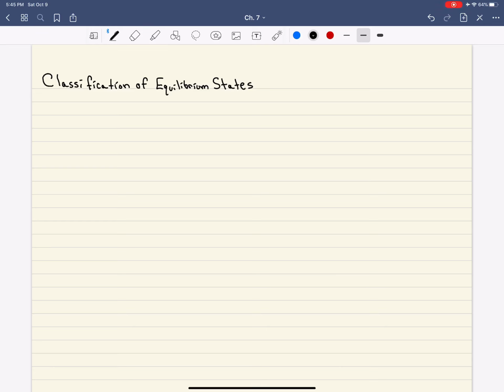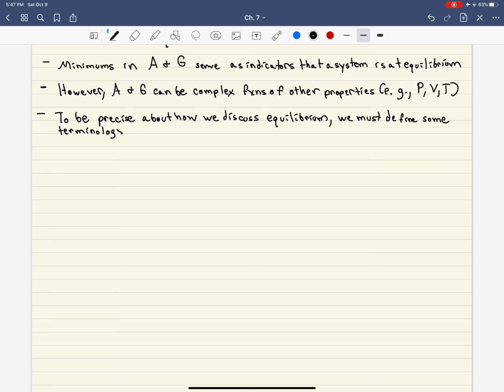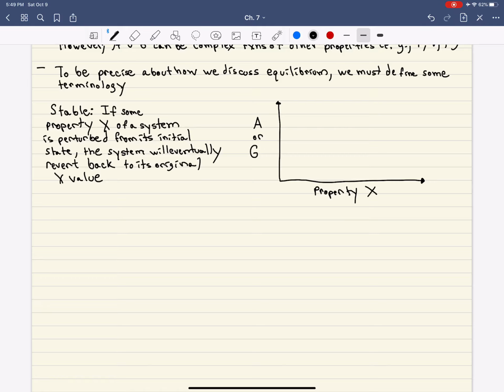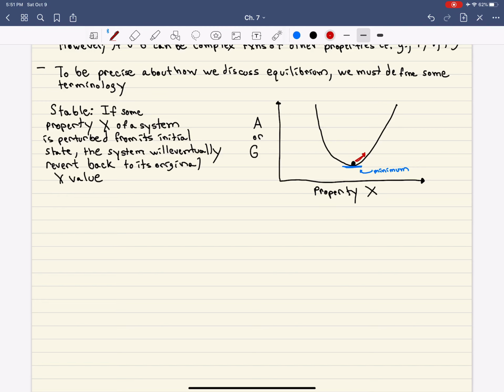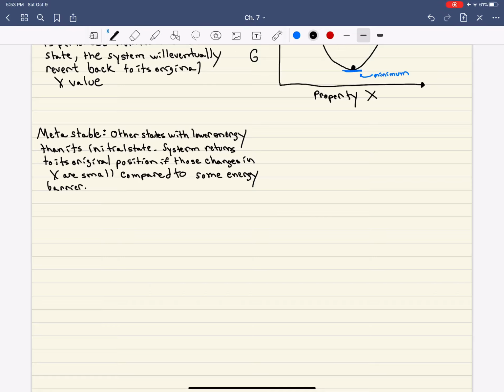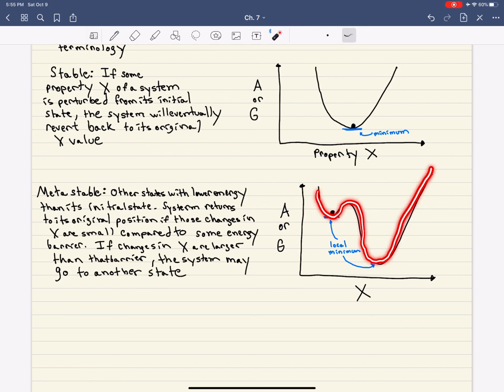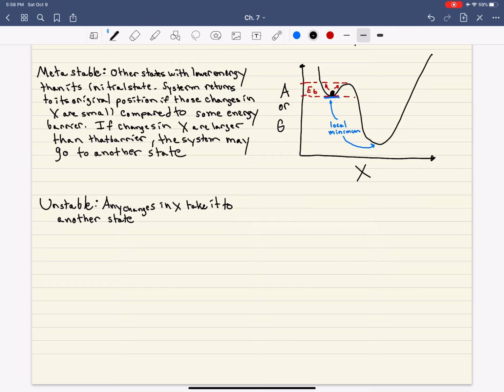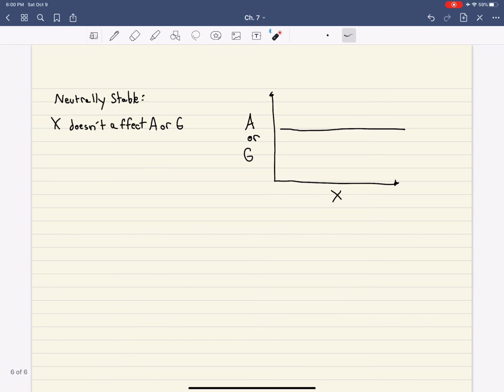76 Classification of Equilibrium States